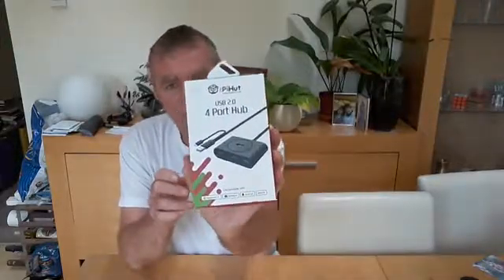Review of a 4 port USB hub from The PiHut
Sunday 30 June 2019
onnector
Brief review of a dinky 4 port USB 2 hub from Raspberry Pi specialists, the PiHut.

Yes, I know it is only USB 2 but unless you are running storage devices that require blazing fast access then this will suffice, it has three BIG plus features to make it attractive.

1. Can be used with PC, Apple, Raspberry Pi (including Zero) and Android
2. Data input cable has normal USB connector plus also a microUSB connector so it can   connect to a Pi Zero but also be attached to an Android device using the microUSB lead.
3. Can be used as a passive hub but also has the popular micro USB input socket to power maybe hard drives or other power hungry devices.

Useful device.